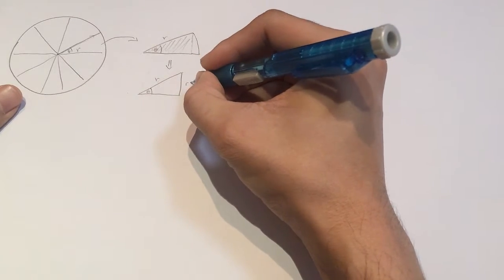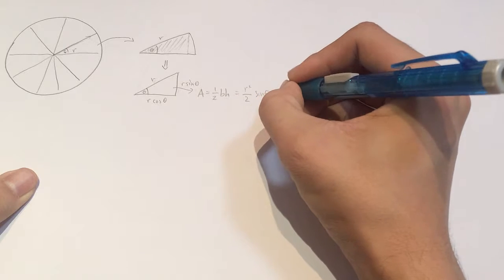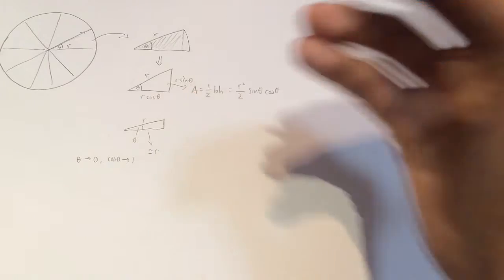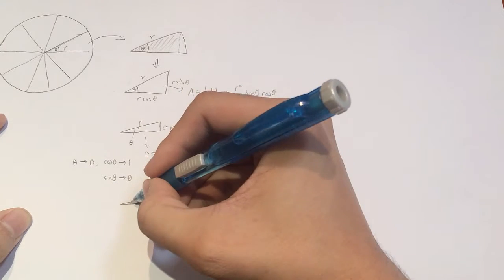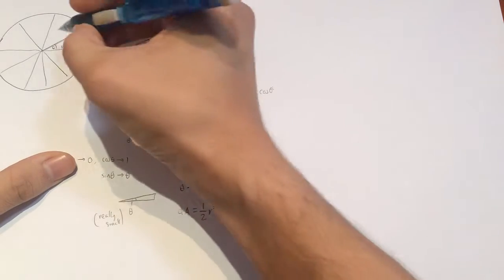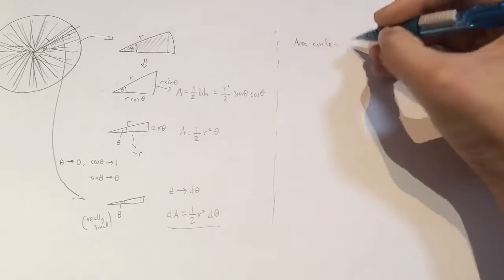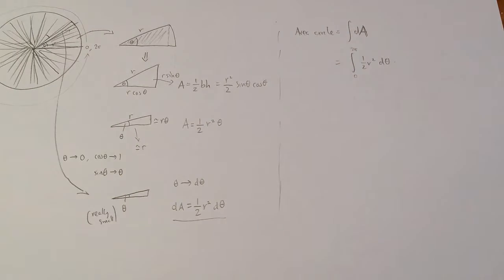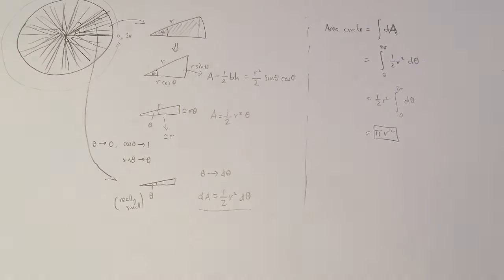Area Of A Circle (Extra)